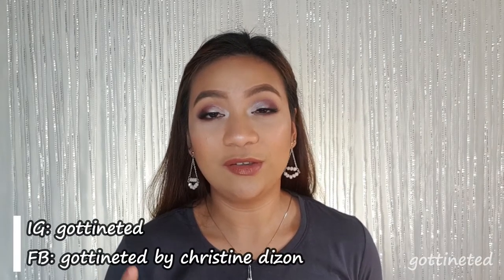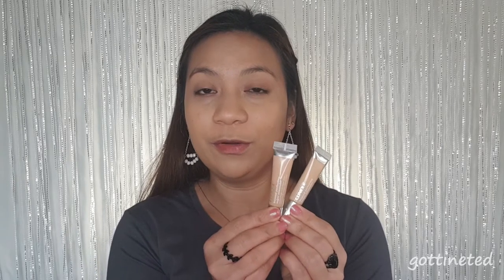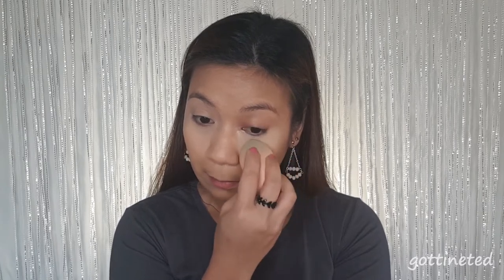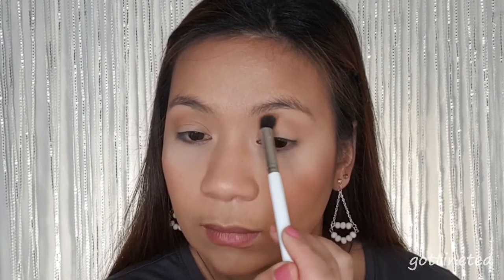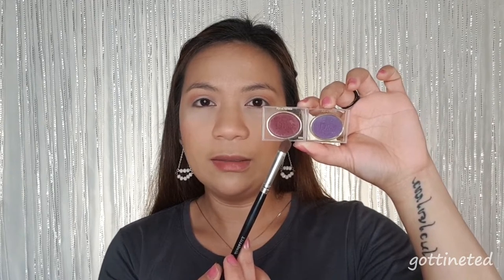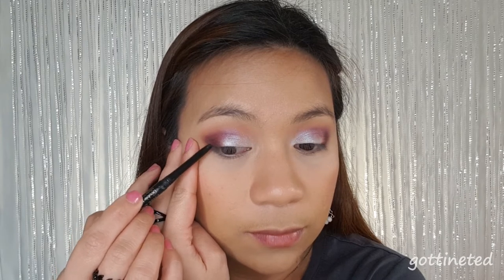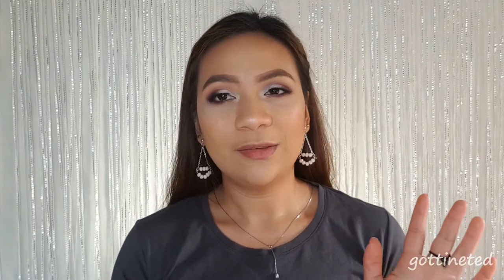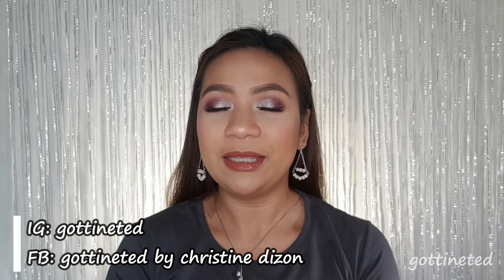LOOK OF THE WEEK | Purple eyeshadow with nude lips.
Here on my channel its all FUN FUN FUN, no bad vibes always spreading positive, love and happy vibe. You will hear  honest review, easy step makeup, and affordable product recommendations.

PRODUCTS USED:
Shiseido Glow Enhancing Primer
Loreal Infallibe Stay Fresh Foundation - Radiant Beige
Clinique Beyond Perfecting Concealer - Very Fair and Medium
Designer Brand Countour and Highlight Palette
Christian Dior Purple Eyeshadow
Beautique Eyeshadow Palette
Elizabeth Arden Lipliner in Natural
Christian Dior Dior Addict Fluid Stick in 499